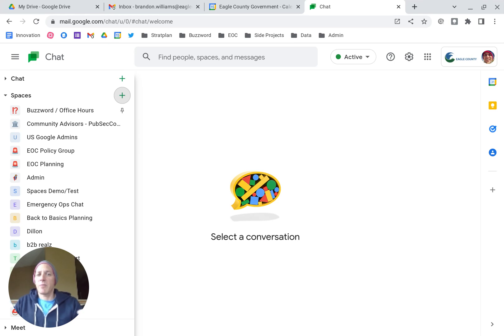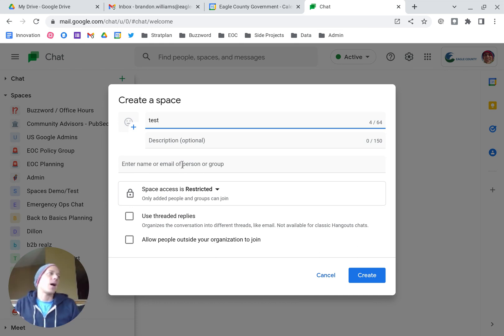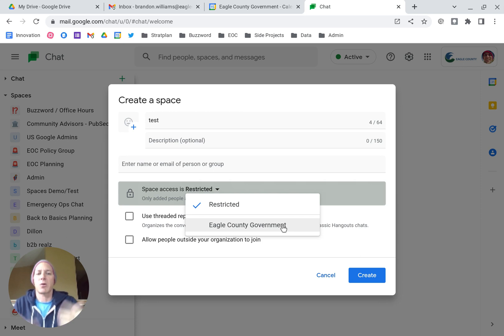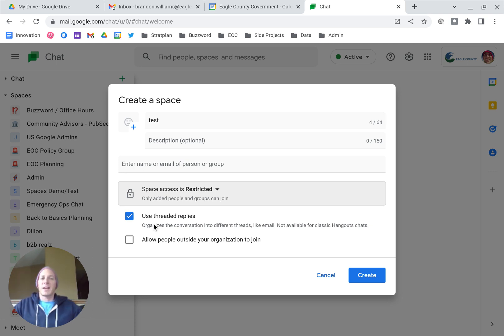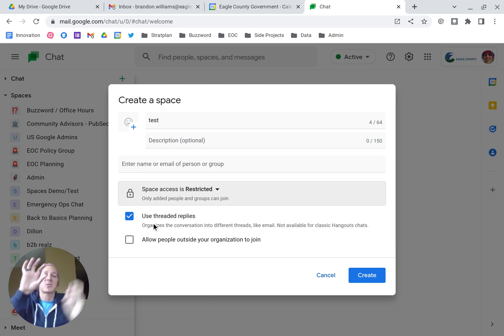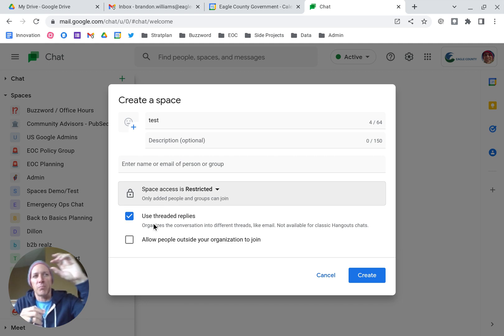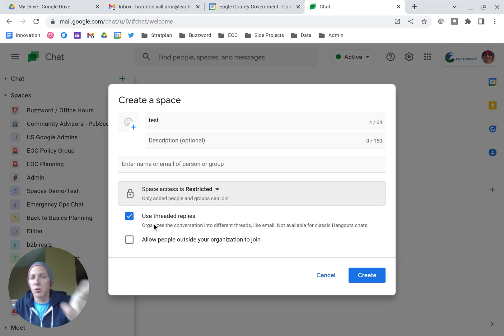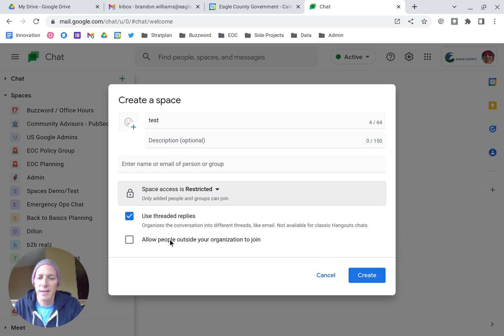My Lazy Spot - Google Chat - Setting up a Google "Space" Group Chat and Settings to Consider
Curious to learn more about setting up a Google Space group chat?